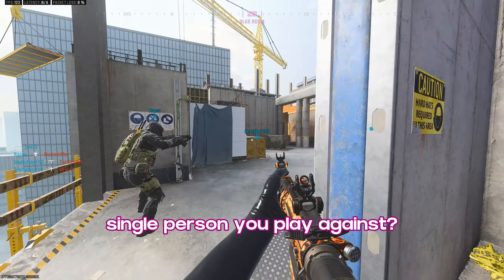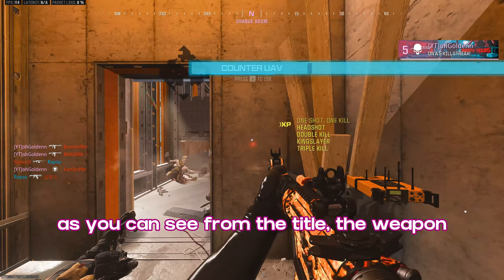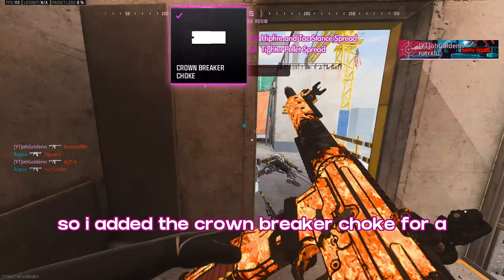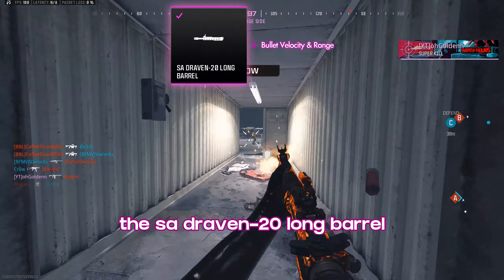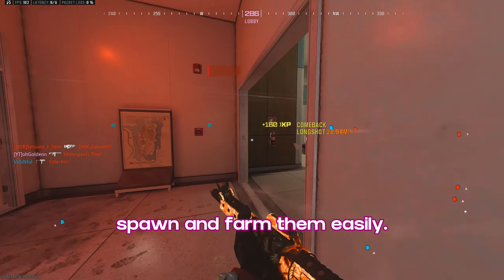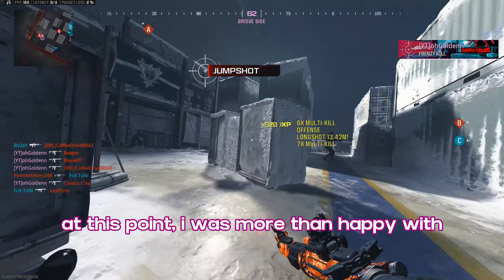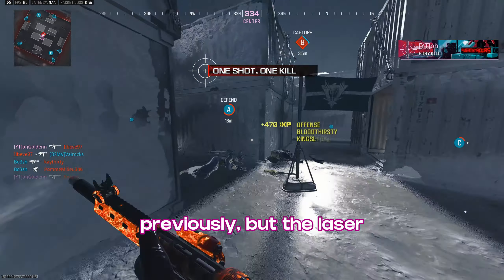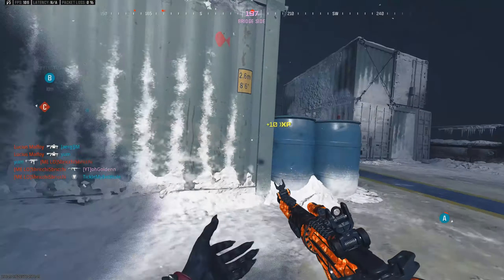THE BEST RIVETER LOADOUT IN MW3 🔥 RAGE BAIT SHOTGUN 👀😡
Is the RIVETER the BEST SHOTGUN on MWIII?

Shout out to F4RENHE1T again for the background music ❤

I'm back with a loadout for the RIVETER on MWIII! 🎮 I'll be sharing my thoughts on the RIVETER and the attachments I've been using while playing MWIII. Is it good? or have Sledgehammer missed the mark with this shotgun?

I'll be covering everything from movement, recoil, TTK and more! Find out what I loved about the RIVETER and where there's room for improvement.

Join me on this MWIII journey as we break down the weapons that have launched with the game, along with every new addition that is added throughout each seasonal update ,I'll give you my honest take on each and every one of them. 🤔

If you're a Call of Duty fan or just curious about the latest in the series, this video is a must-watch. 🔥📺🎉

In the direct sequel to the record-breaking Call of Duty®: Modern Warfare® II, Captain Price and Task Force 141 face off against the ultimate threat.

Call of Duty: Modern Warfare III is an upcoming first-person shooter video game developed by Sledgehammer Games and Infinity Ward published by Activision. It is the twentieth game in the Call of Duty series, and third entry in the rebooted Modern Warfare sub-series, serving as the direct sequel to 2022's Modern Warfare II. The game is scheduled to be released on November 10, 2023, for PlayStation 4, PlayStation 5, Windows, Xbox One, and Xbox Series X/S.